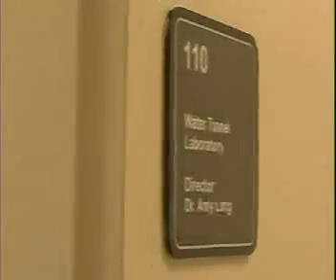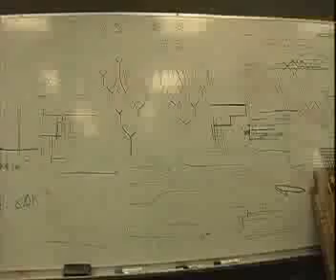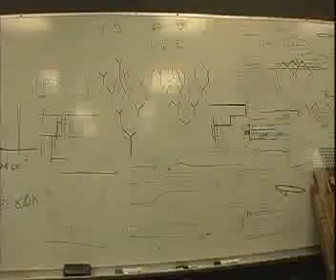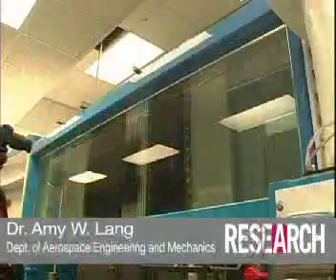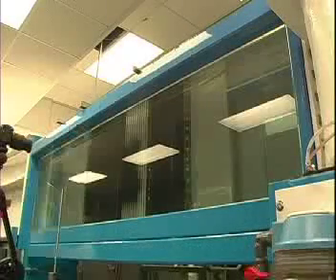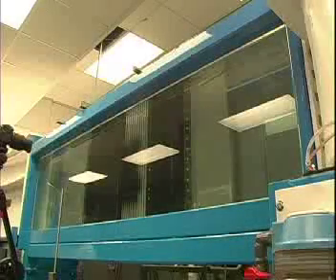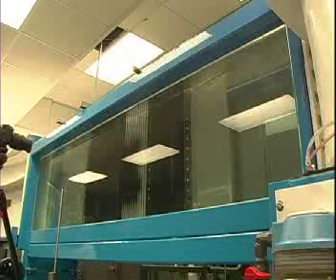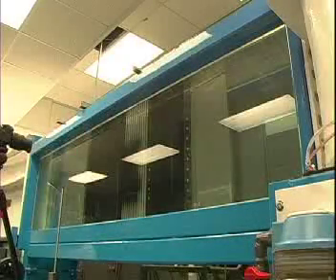Like a Shark Through Water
UA researchers are studying fast-swimming sharks to learn the secrets of designing drag resistant vehicle design.